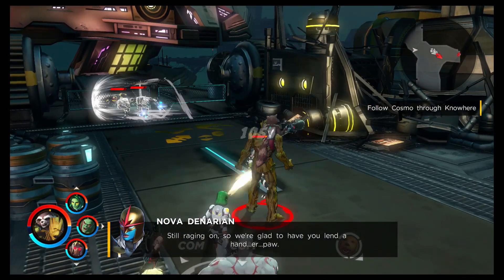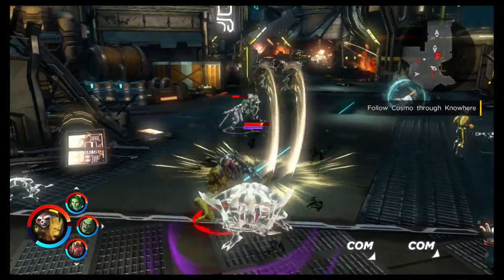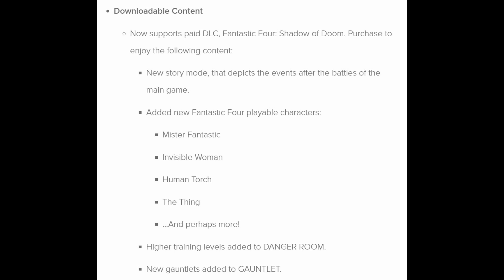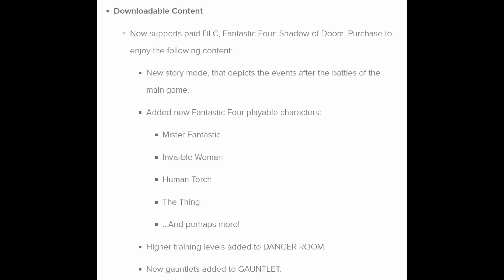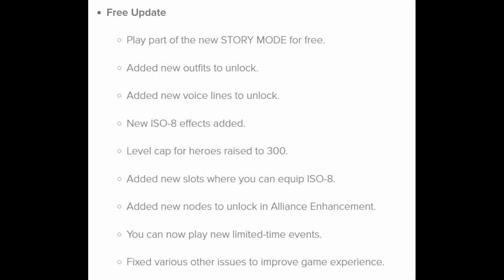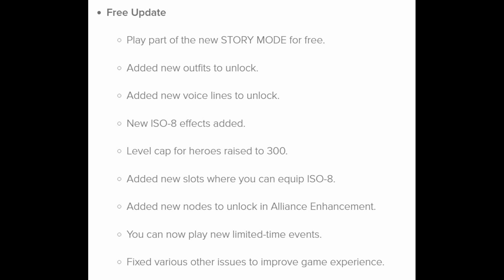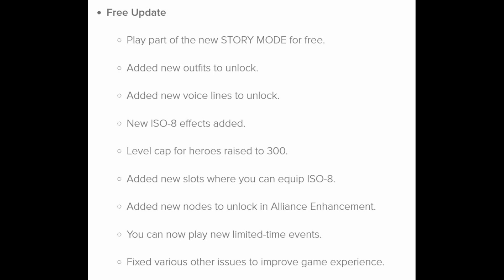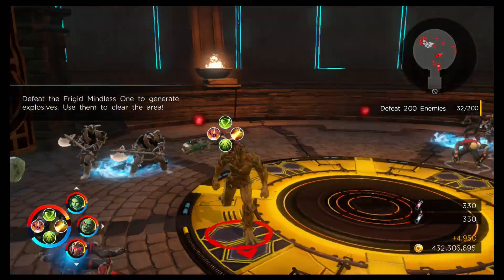HUGE PATCH BREAKDOWN FOR SHADOW OF DOOM DLC - Marvel Ultimate Alliance 3 (MUA3)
Breakdown of the patch notes for the Shadow of Doom DLC coming soon for   Marvel Ultimate Alliance 3 for the Nintendo Switch.